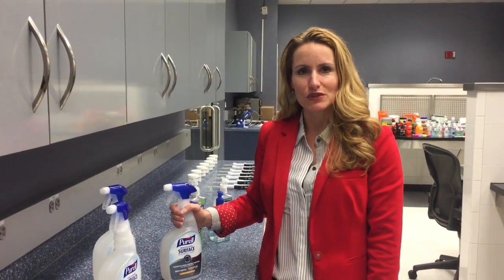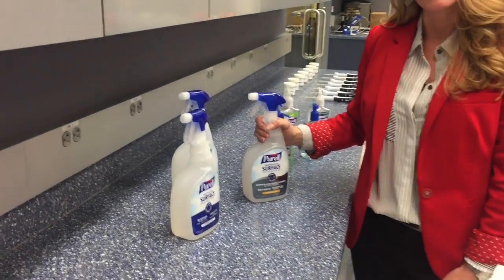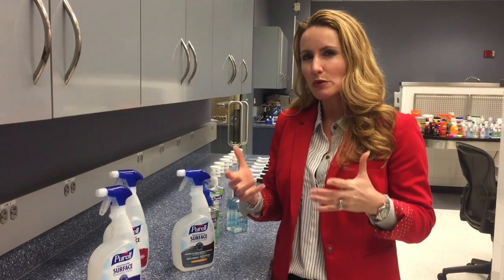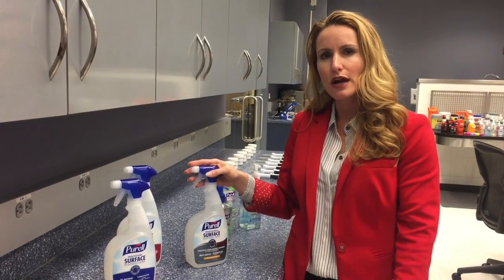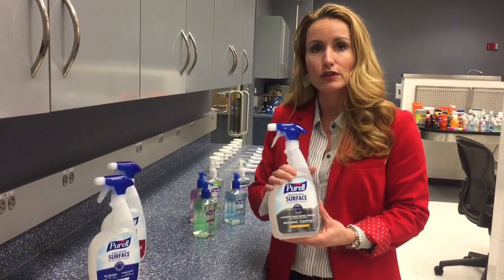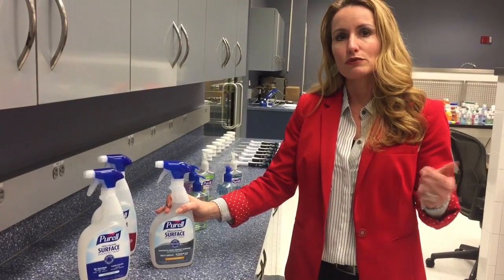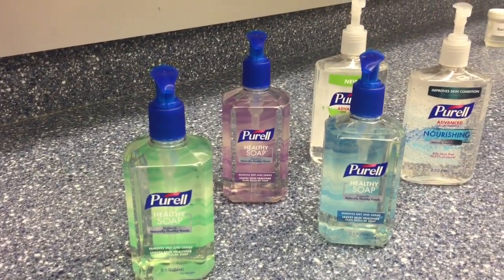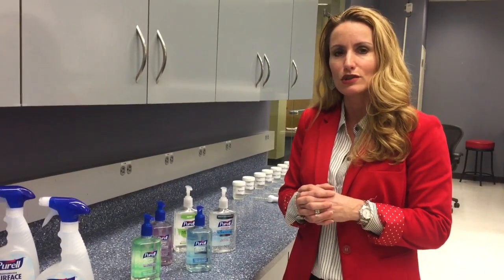GOJO's newest products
GOJO talks about its newest products/innovations